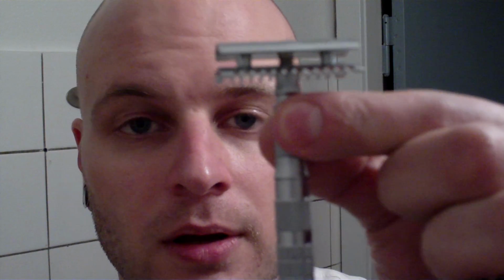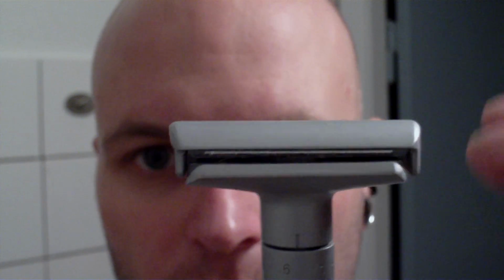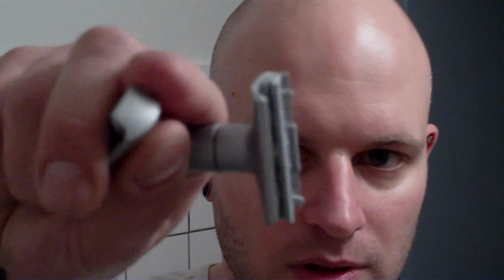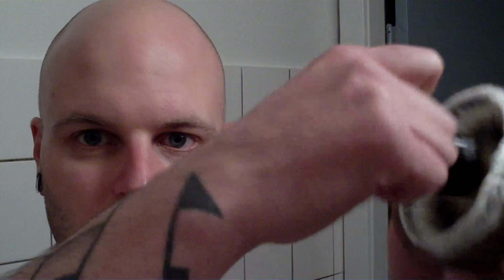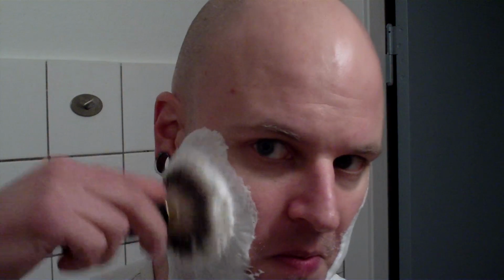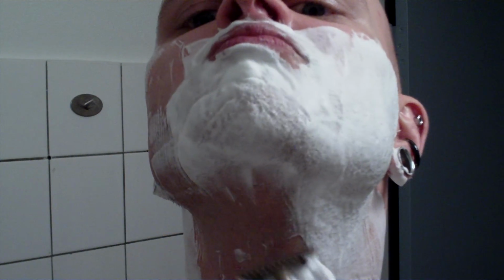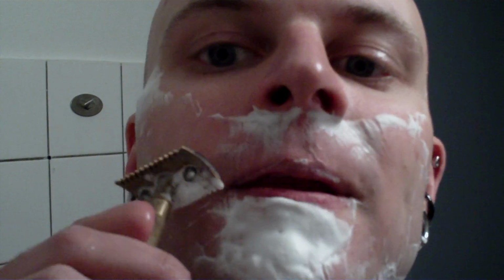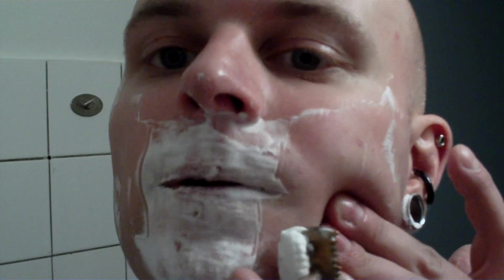DE razor shave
In this video I talk a bit about DE razor shaving in general, and explain the difference between a DE razor with a safety comb, and a DE razor without a safety comb.
And of course I demonstrate a shave with a DE safety razor.